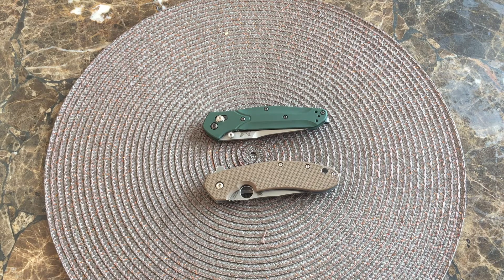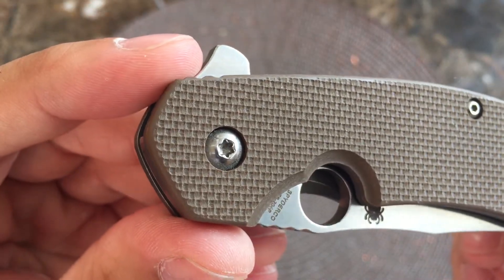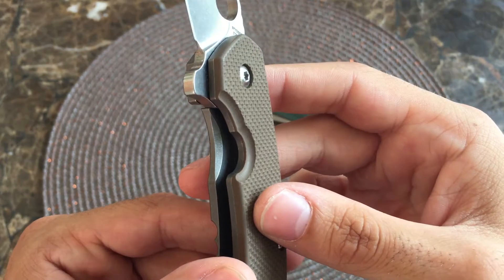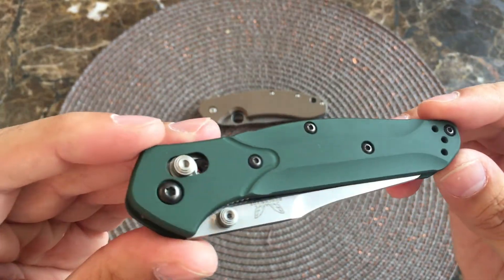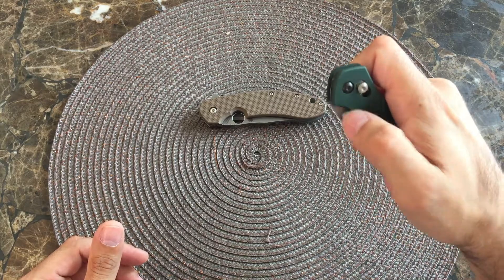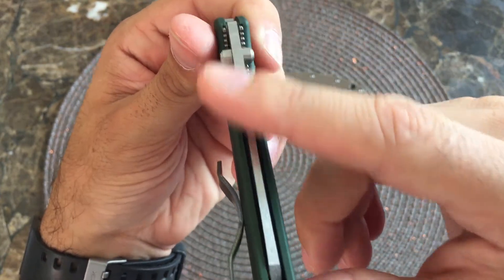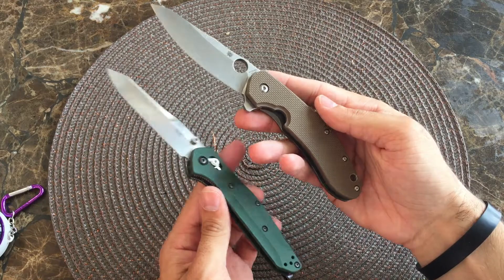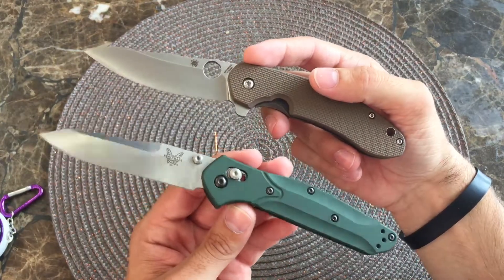Comparison: Spyderco Southard Vs Benchmade 940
Here is a video requested by Nate Love... A comparison between a Spyderco Southard and a Benchmade 940. Enjoy!
Great sources for aftermarket clips